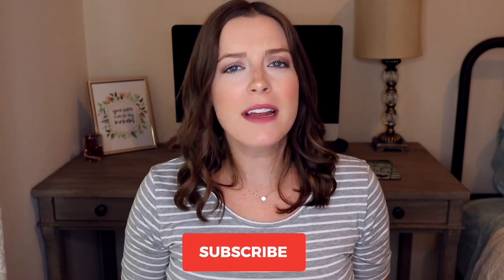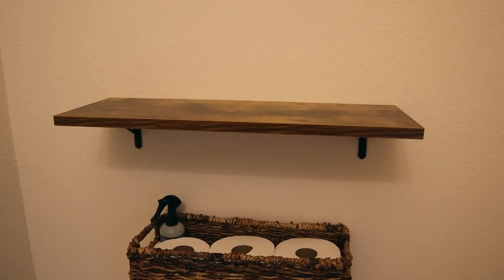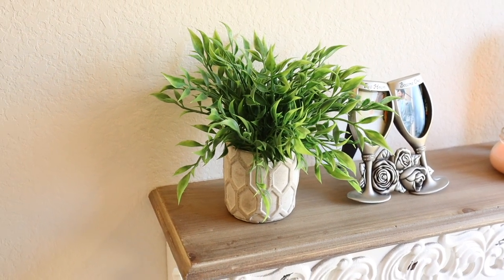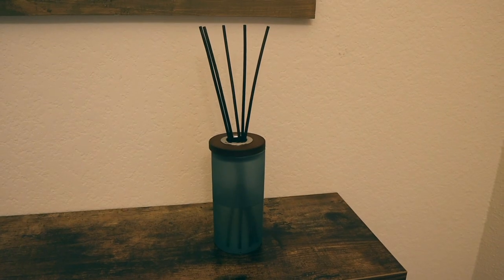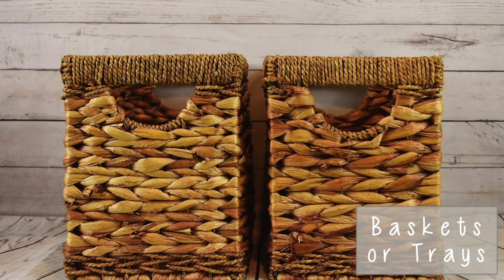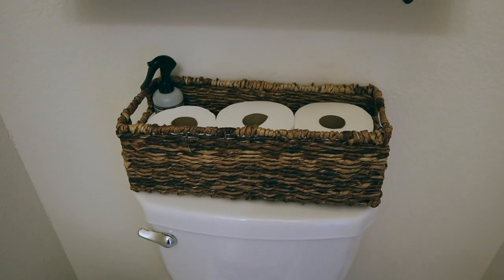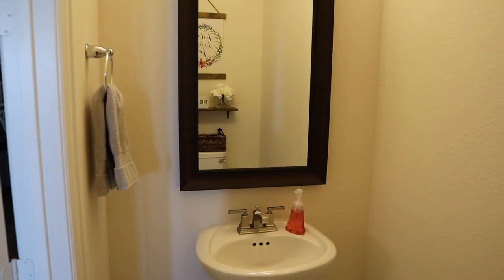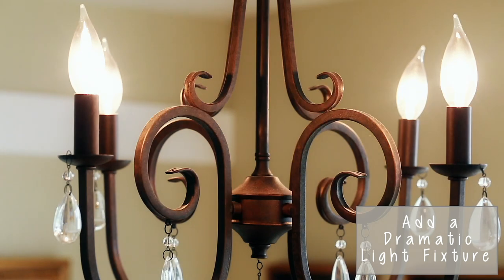10 Half Bathroom Decorating Ideas to Transform Your Small Space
These top half bathroom decorating ideas will help you transform your small bathroom into a cute and trendy half bathroom. Watch this video to learn how to decorate your half bathroom, bathroom decorating ideas, tips for decorating a new house, and how to make your house look nice.

Ready to take your home from empty to expertly decorated? Learn more about the Design Your Dream Home Course

Wall Mounted Floating Shelves (Retro Brown)
Blue Reed Diffuser (Sea Salt Sage)
White Reed Diffuser (Cashmere Jasmine)
Bronze Lantern Wax Warmer
Similar Baskets
Coastal Wood Peel & Stick Backsplash

How to Decorate Your Home | Tips for Decorating Your House in Style